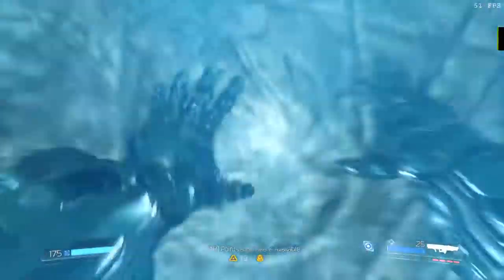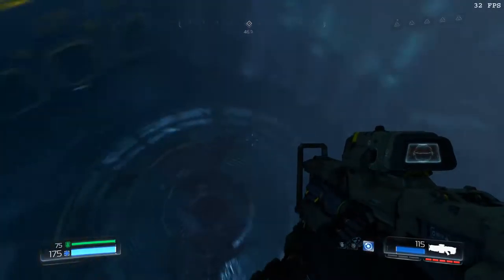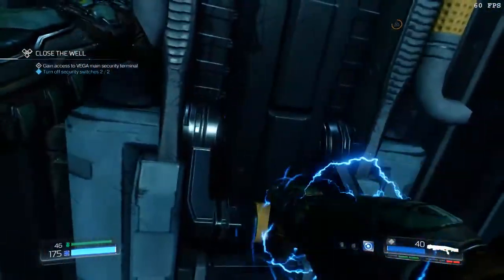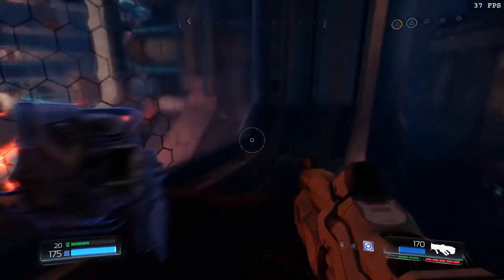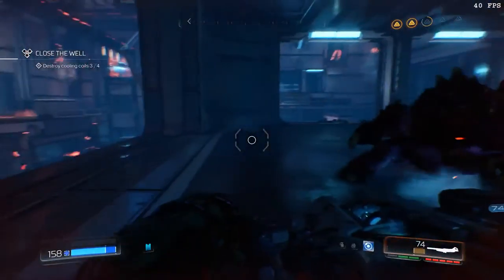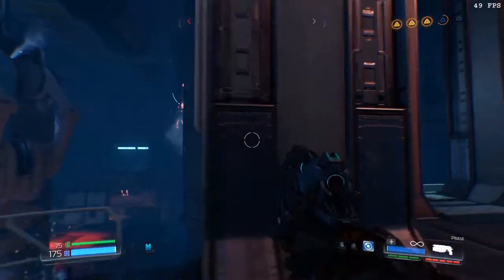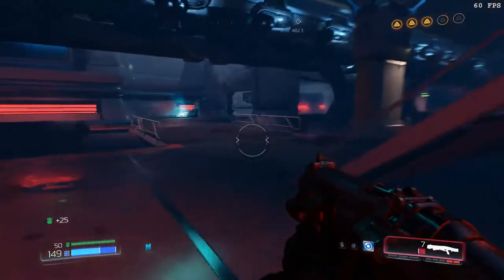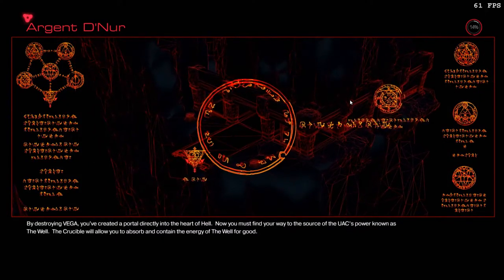DOOM (2016) "I AM VEGA" Mission Playthrough w/ Commentary (1080p 60fps)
got some more doom vids for ya'll don't worry!

Also don't forget to smash the thumbs up button if you liked it!

Join Freedom Today and be paid for your uploads! (All you need is a Paypal Account) AND get access to a huge supportive community and lots of sponsor opportunities!